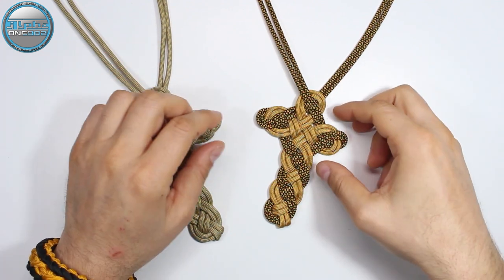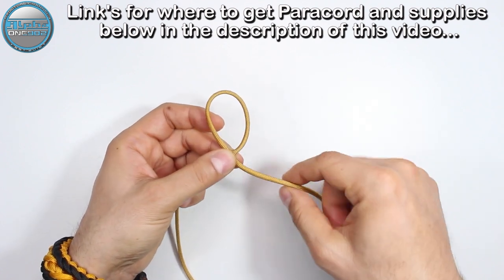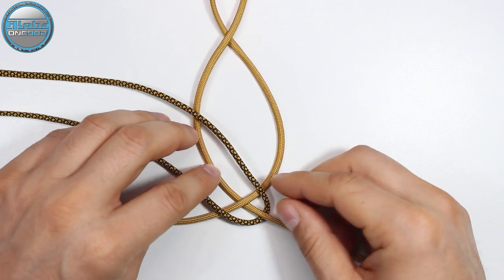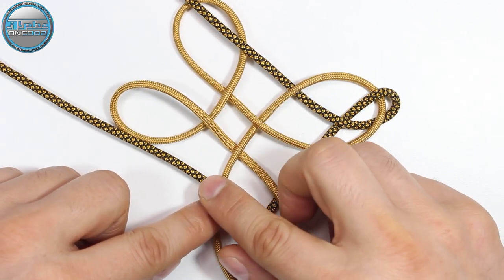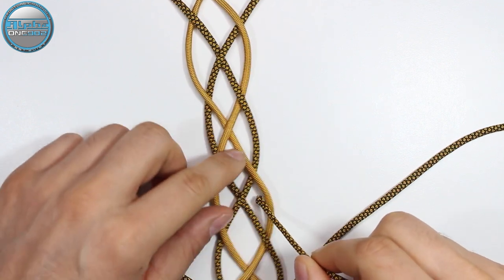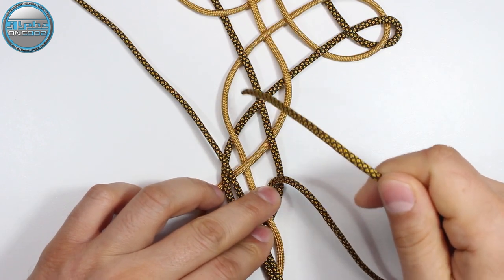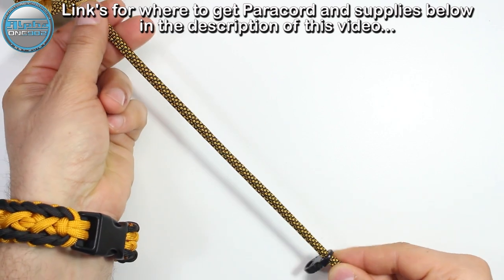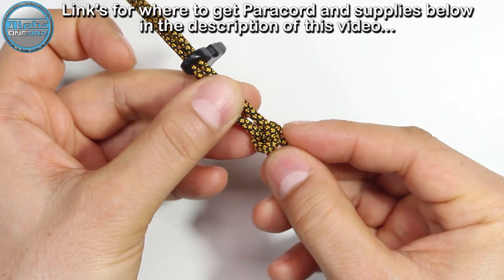How to Make a Paracord Necklace Celtic Cross Knot Tutorial DIY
Paracord used:
Gold I and Gold II each of - 3.3 ft or in metric 1 mt
Gold & Black I and Gold & Black II each of - 3.3 ft or in metric 1 mt
Buckle small

Thanks!

Viking Runes of Destiny Paracord Bracelet Shark Jaw Bone Knot Tutorial Viking Runes of Destiny Paracord Bracelet Shark Jaw Bone Knot Tutorial
How to Make a Paracord Bracelet 2 Strand Round Braid with Diamond Stop Knot Micro cord Stitched